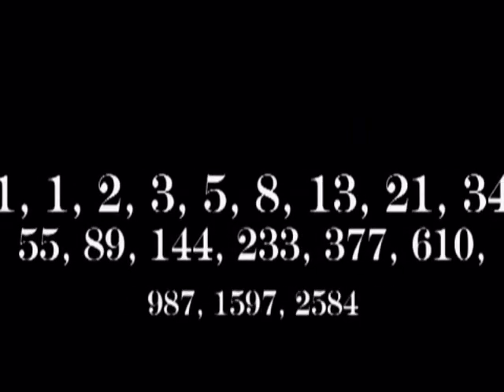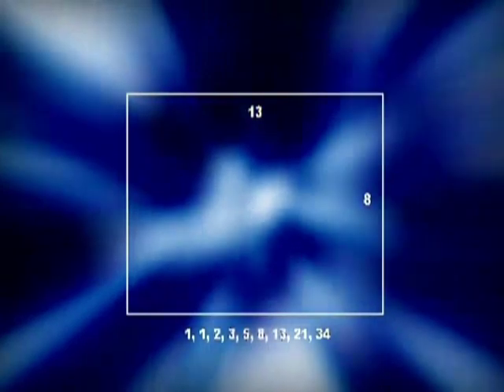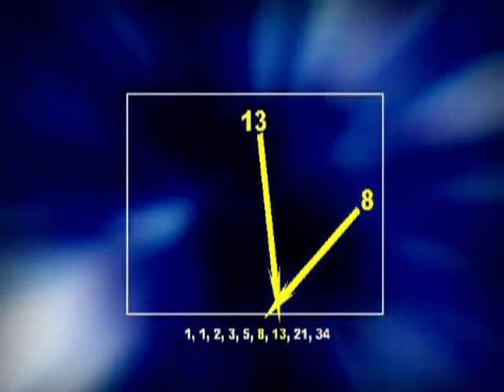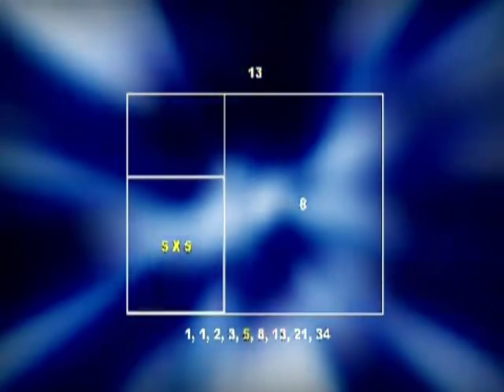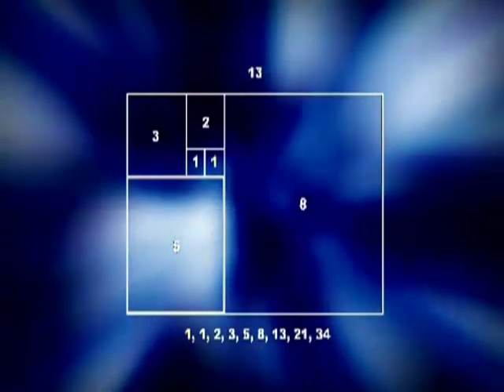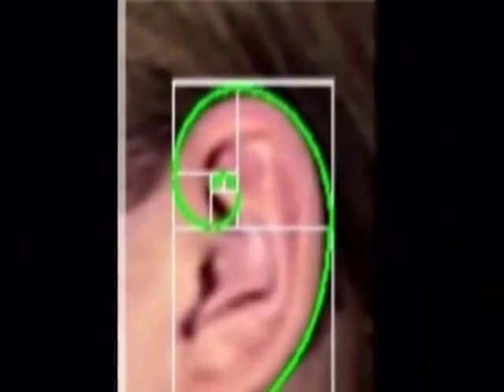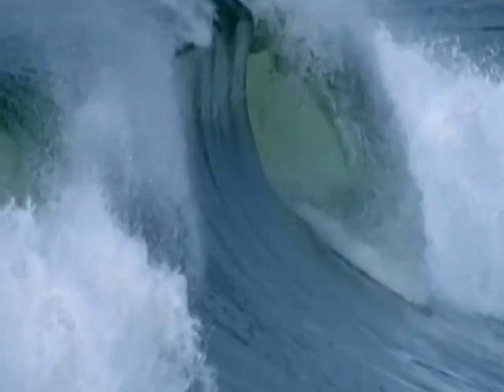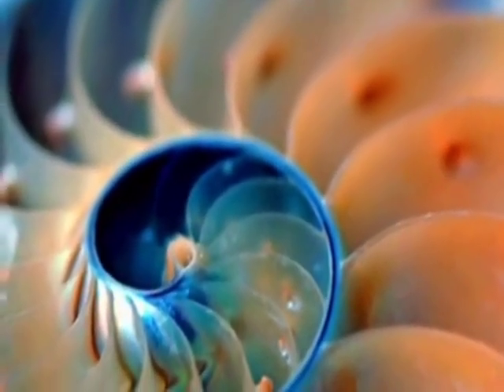100% Proof that God exists